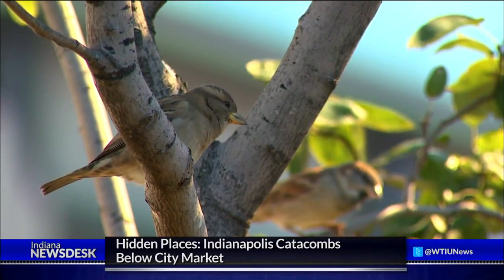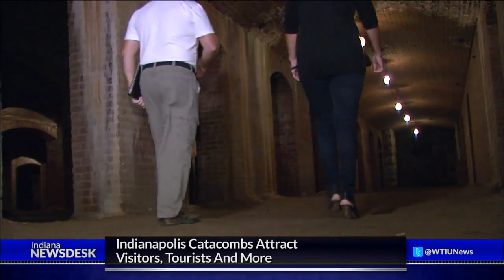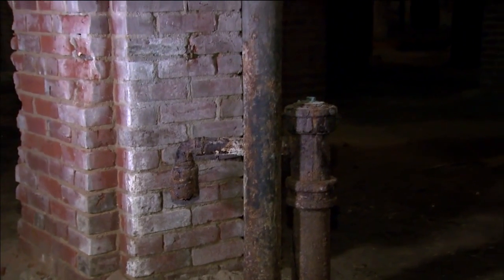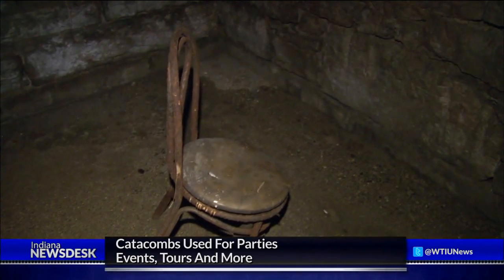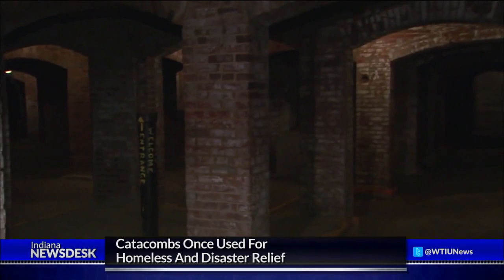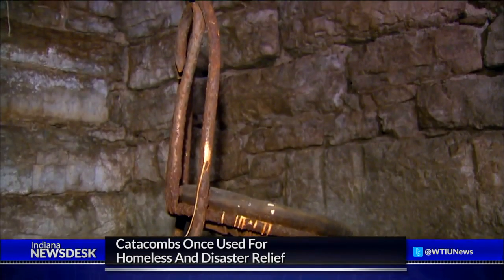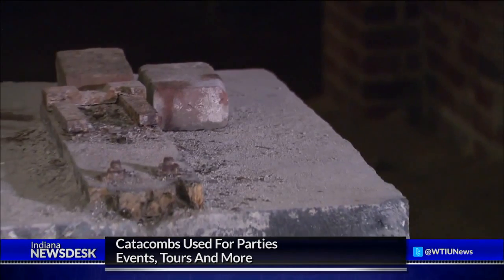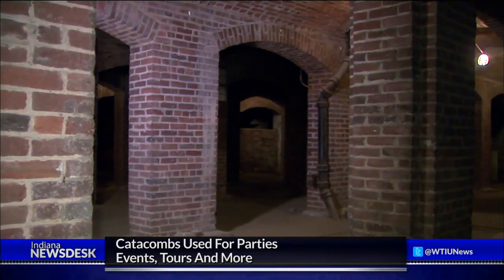What Lies Beneath: The Hidden Catacombs Of Indianapolis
Full Story | In our 'Hidden Places' series we go underground and take you to the catacombs in Indianapolis. The dark passageways seem to go on forever. Why were they constructed and what’s being done now to preserve them?